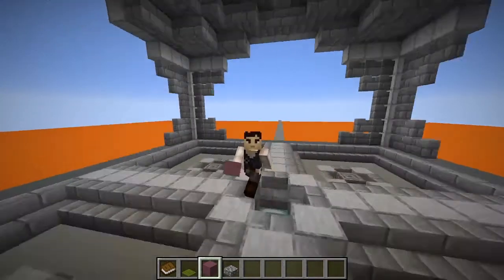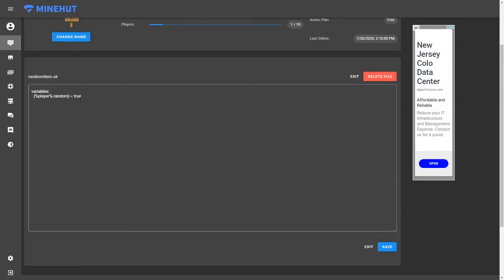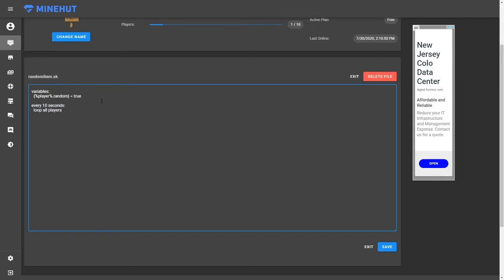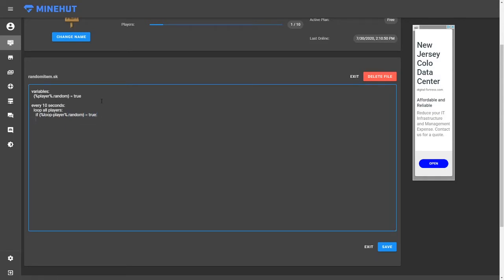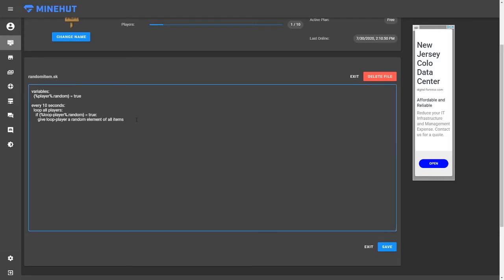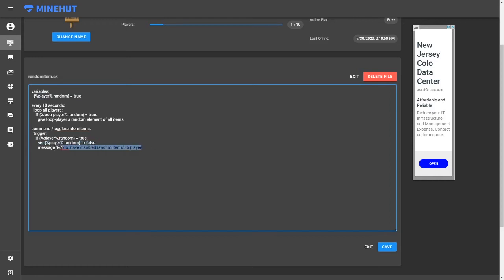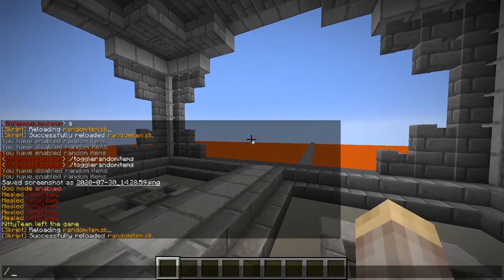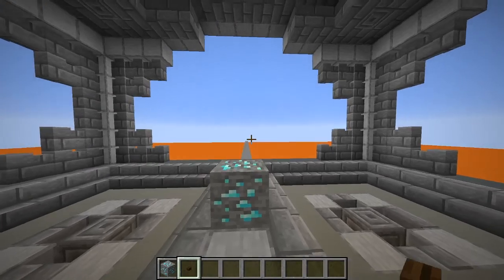Minute Skripts: Random Item every 10 seconds! | Minecraft Skript Tutorial | Minehut (August 2020)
Have you ever wanted to create custom features using skript? This video will teach you how to make a random item giver that gives all the players in the game a random item every 10 seconds. You can change the amount of time that it takes, and you can add a toggle command so players can disable the auto items.

Minecraft is a sandbox video game created by Swedish game developer Markus Persson and later developed by Mojang. The creative and building aspects of Minecraft allow players to build with a variety of different cubes in a 3D procedurally generated world.

Skript Script Coding Tutorial Documentation random items every 10 seconds